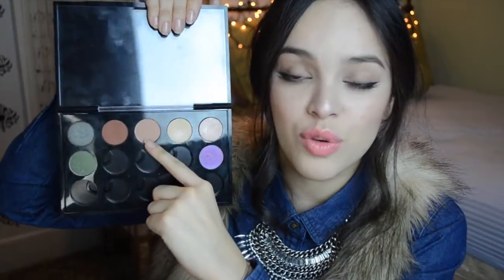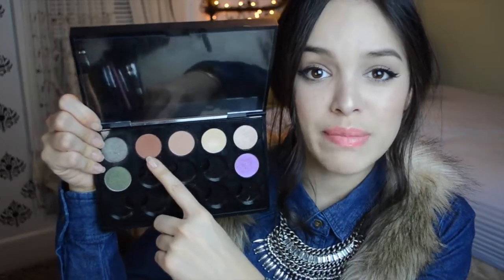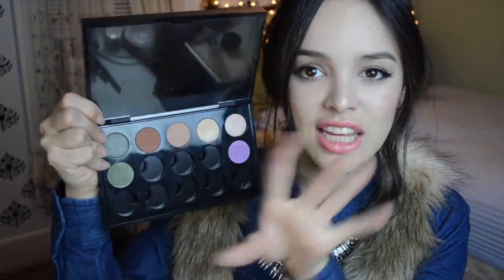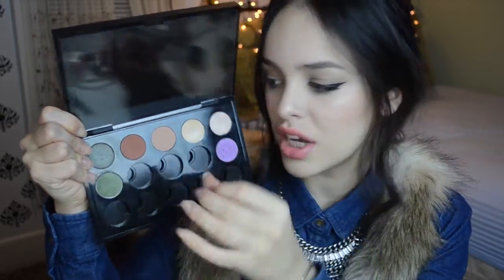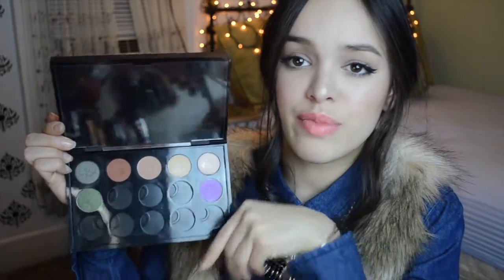ALL TIME FAVORITES OF 2014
I know I'm a little late being that we're already well through january but I still wanted to share my favorite things ever with you guys! I hope you all enjoy x3